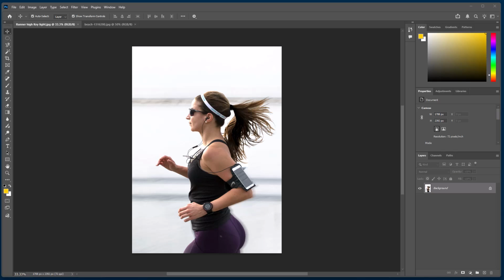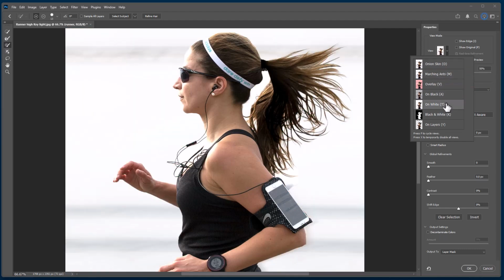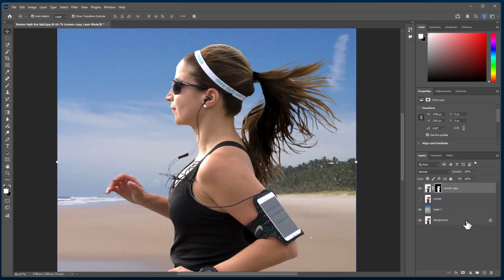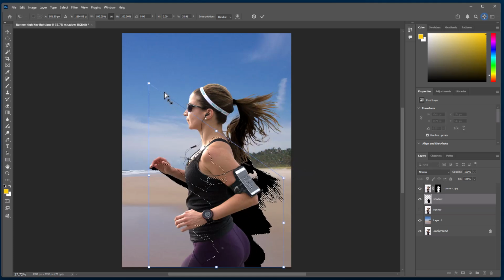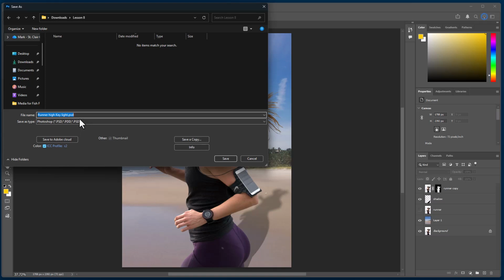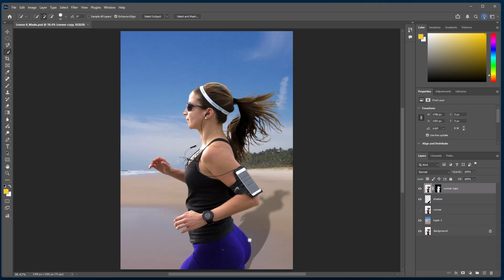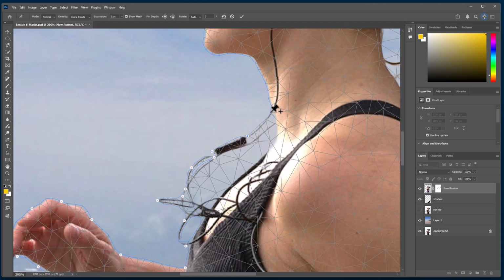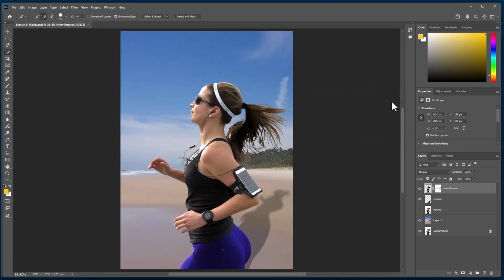Lesson 8 Masks and Channels